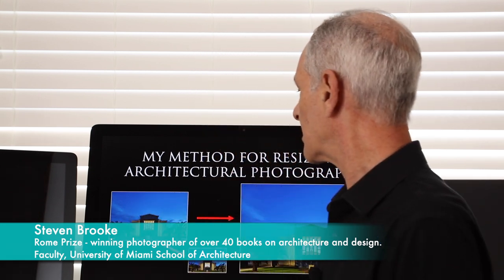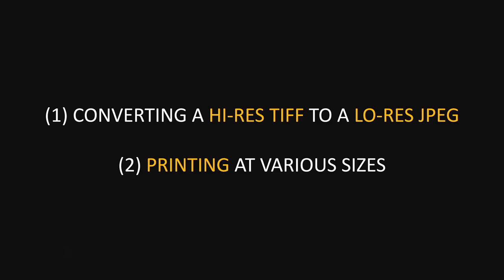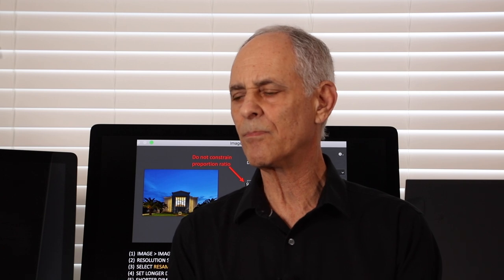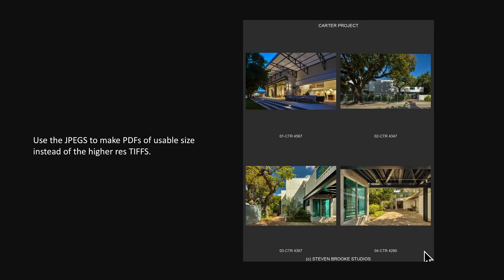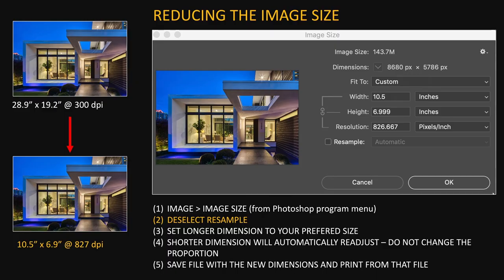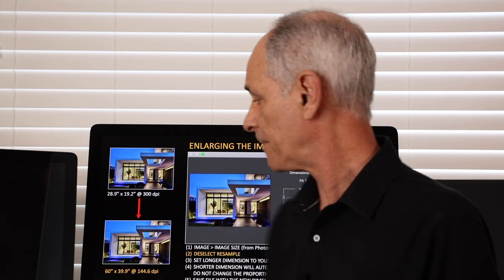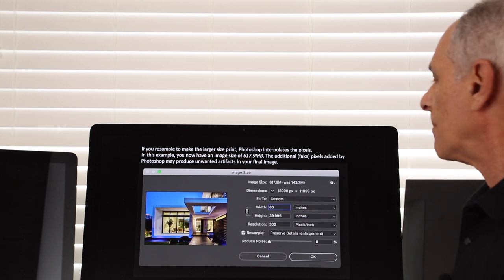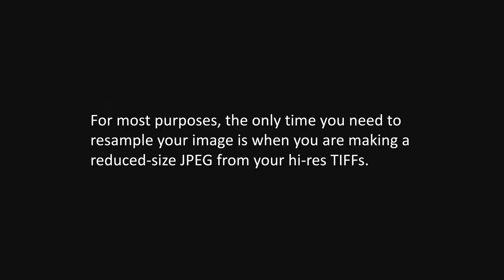My Method for Resizing Architectural Photographs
This is my recommended method for resizing your high-resolution TIFF files to make prints and low-res JPEGS for online usage.

A Complete Guide to the History, Practice and Techniques of Architectural Photography and Composition.
360 pages, over 300 photographs contained in this e-book.
Everything you need to start your own architectural photography practice or master your existing skillset.